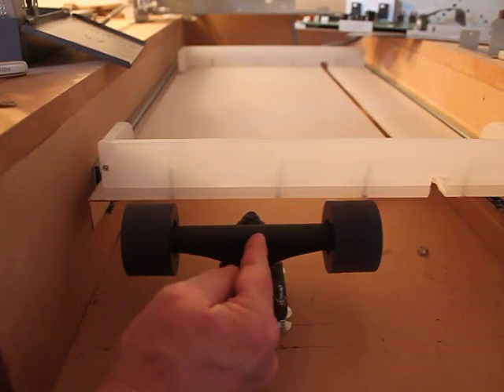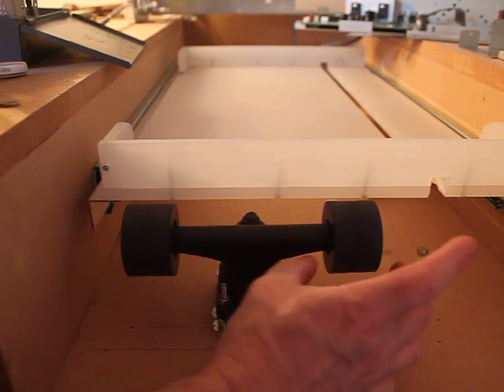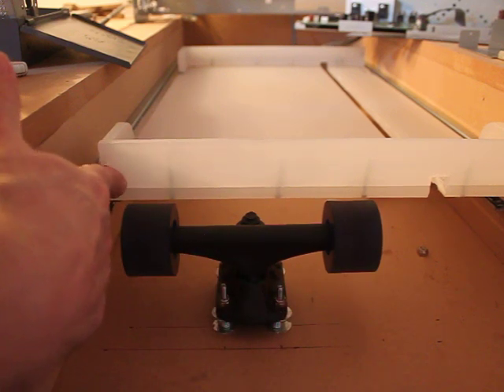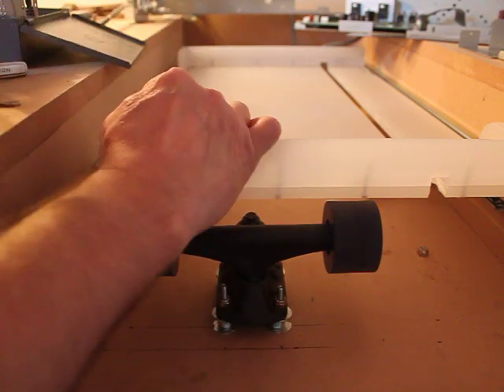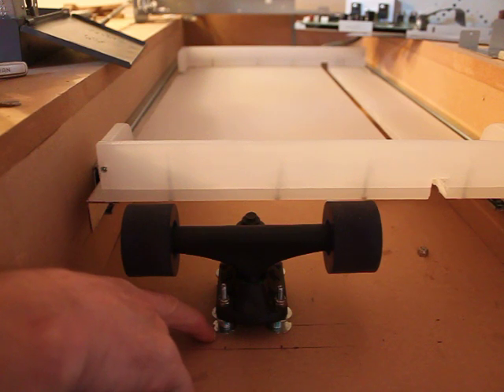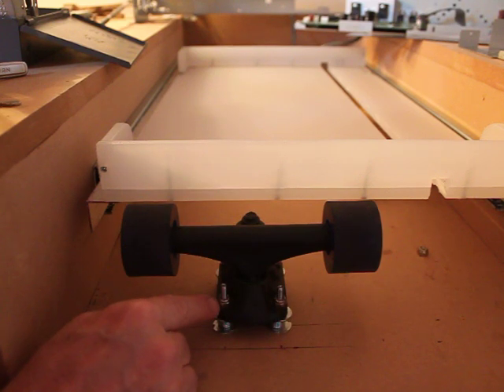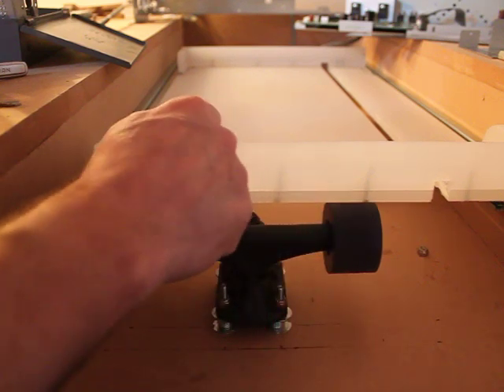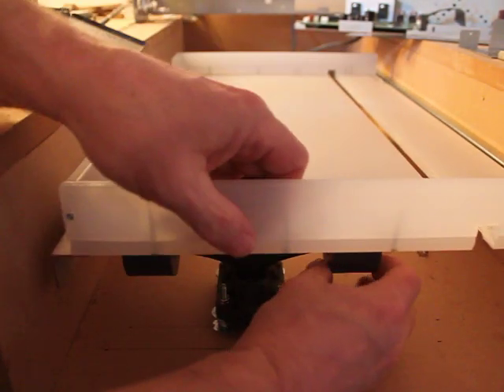28 The wheels and truck drive for thr Epson R1900 build.MOV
With the above said I want to show you a preview of the drive system I will be using in this video. It is simple, has good traction, drag is low and is easy to adjust.  I think it is perfect! HAHA Any way take a look and get a feel for it.